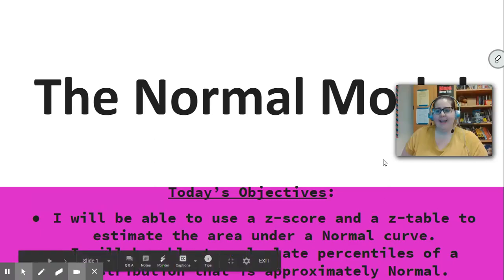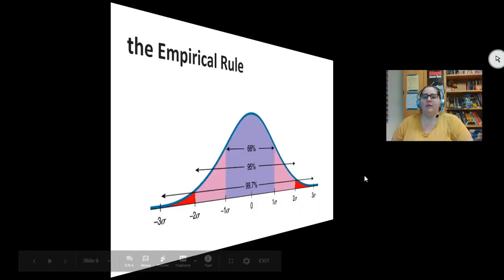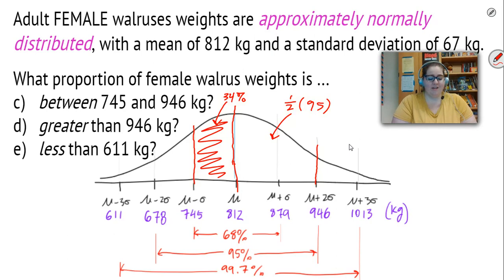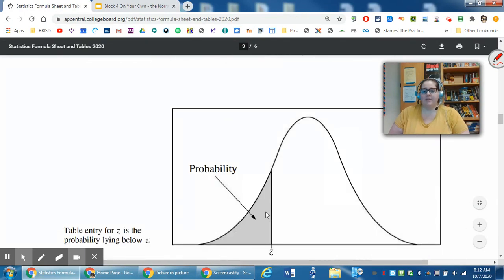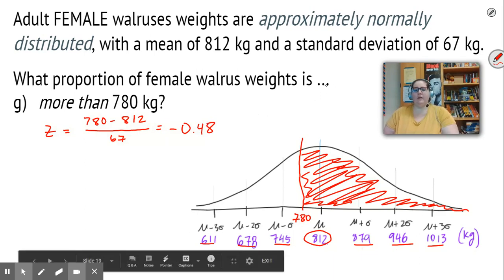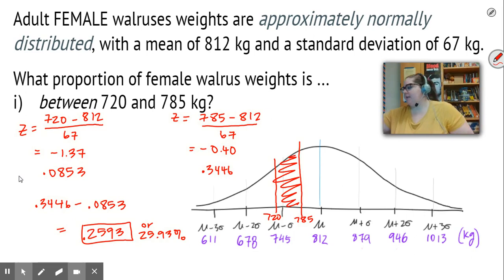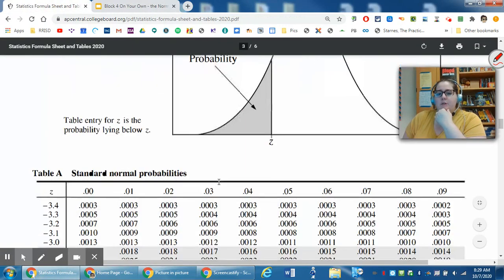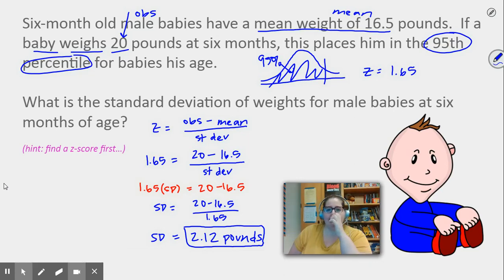Lesson 1.10 - Normal Model